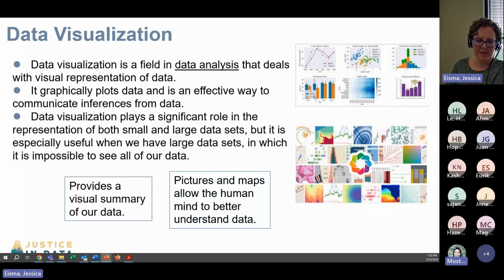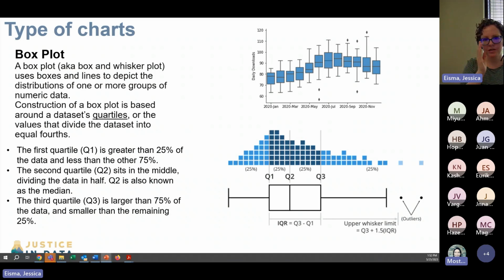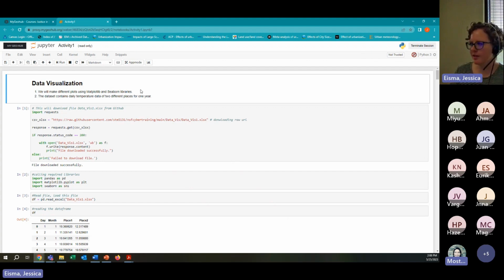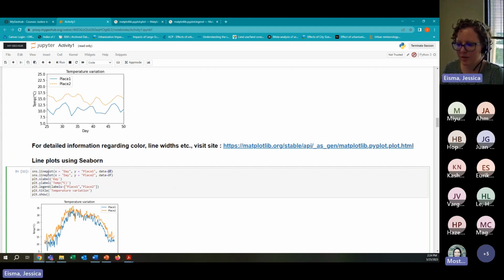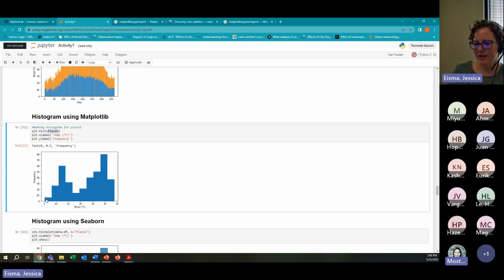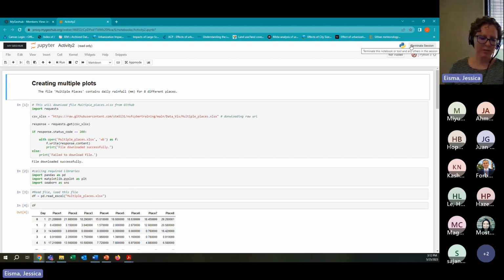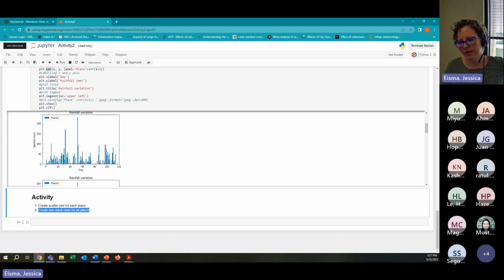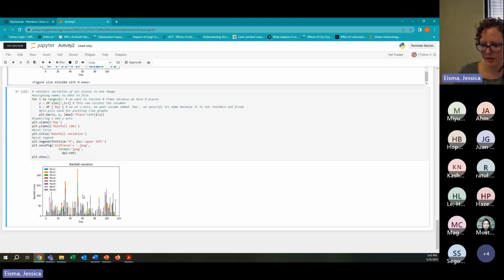Justice in Data Bootcamp: Data Visualization